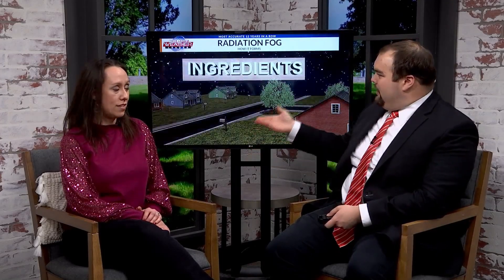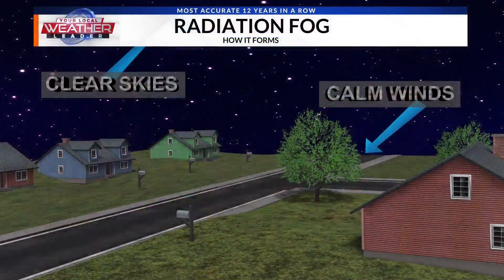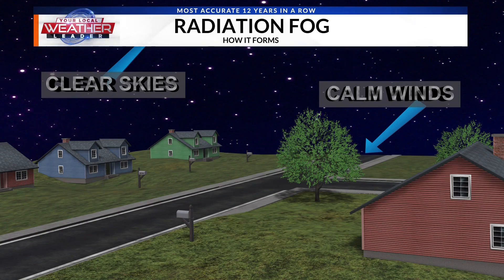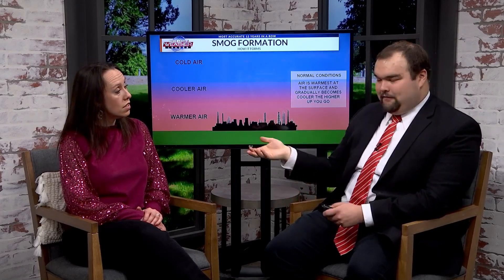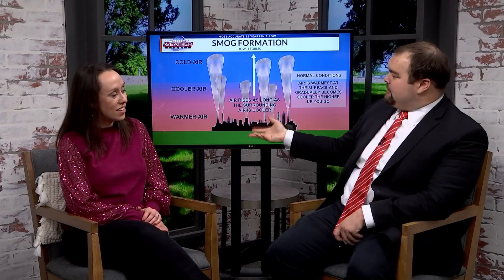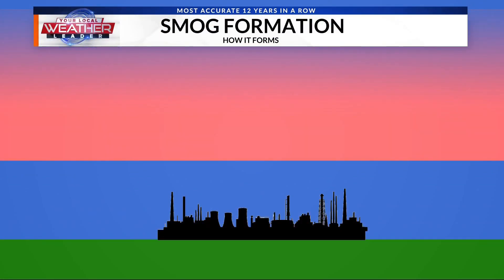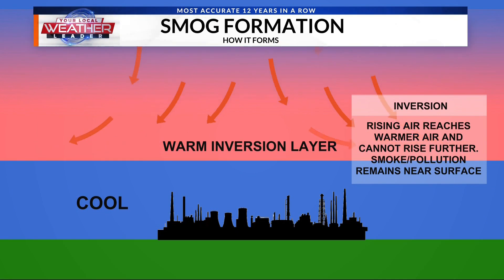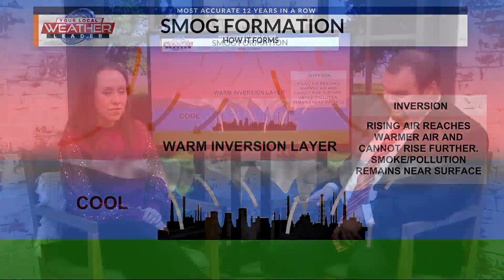What is the Difference Between Fog and Smog?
WCIA 3 Meteorologist teaches ciLiving host Jaclyn Friedlander the difference between Fog and Smog